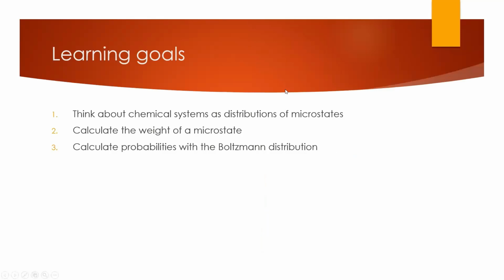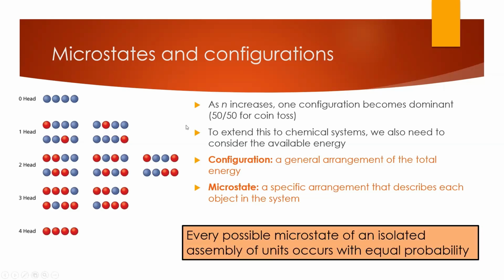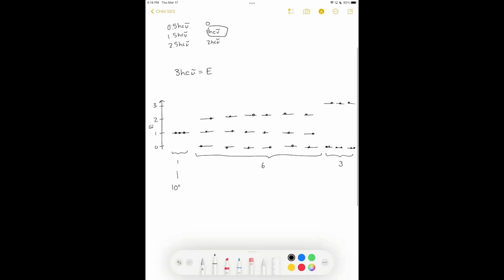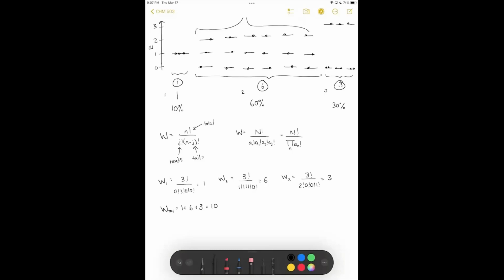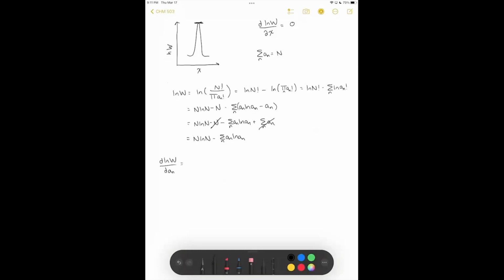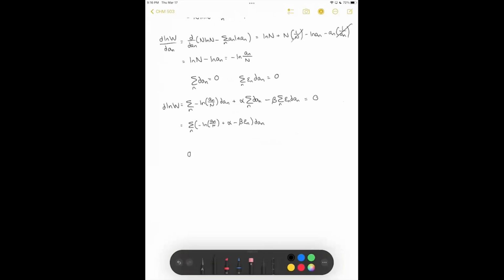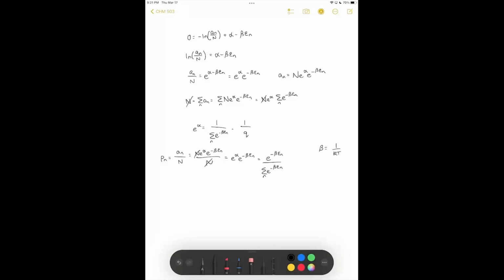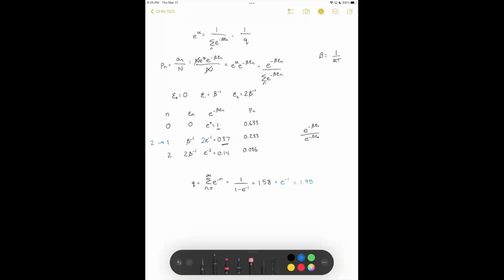Functional Form of the Boltzmann Distribution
Lecture 25 of CHM 503. In this lecture, we will extend our understanding of probability to molecular systems. We will calculate the weight of a configuration for which more than two outcomes are possible. We will then derive the functional form of the Boltzmann distribution to see how the energy of a particular level relates to its probability of being measured.